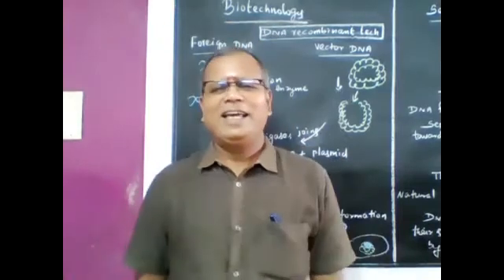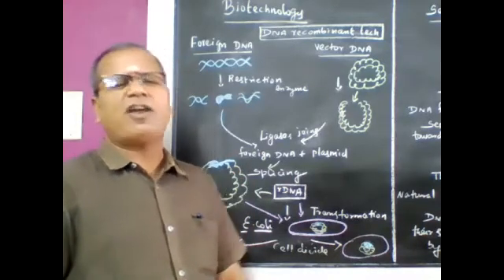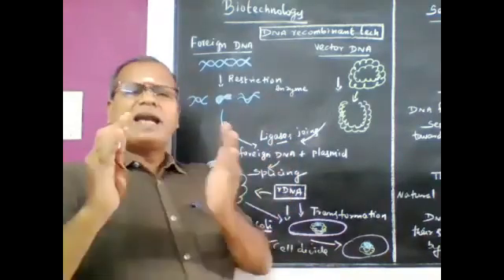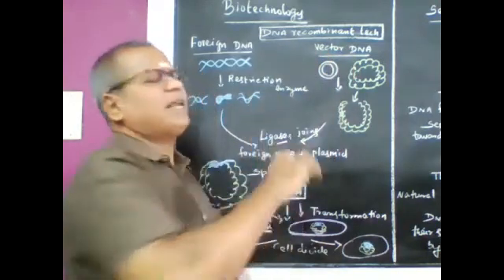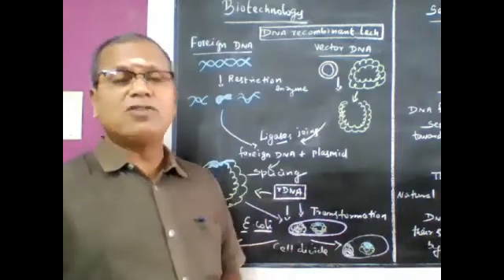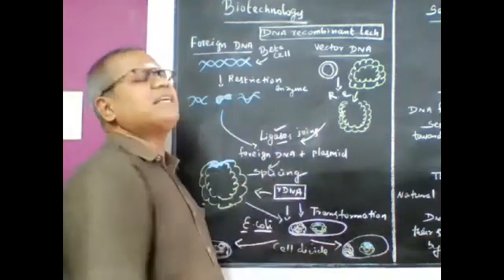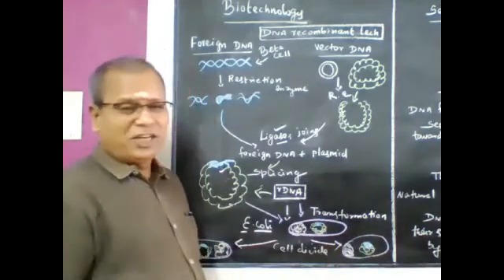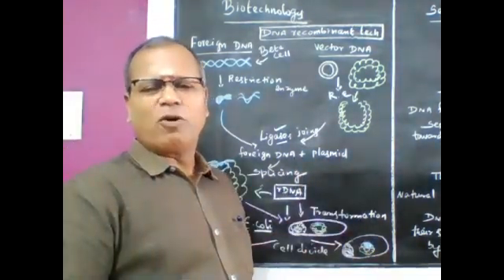DNA RECOMBINANT TECHNOLOGY -A BRIEF INTRODUCTION இணைக்கப்பட்ட டிஎன்ஏ உருவாக்கம் -ஒரு அறிமுகம்